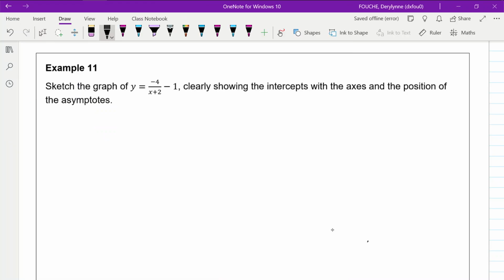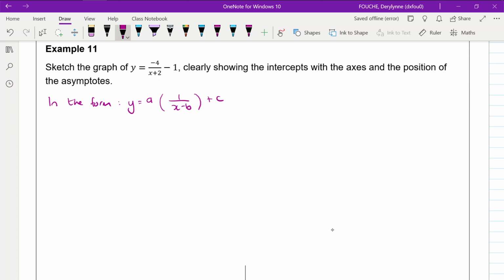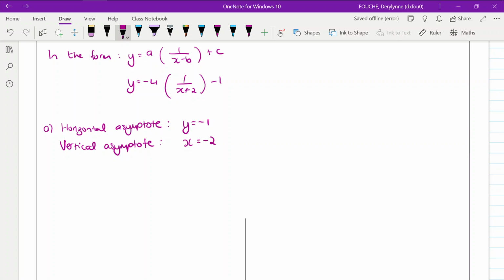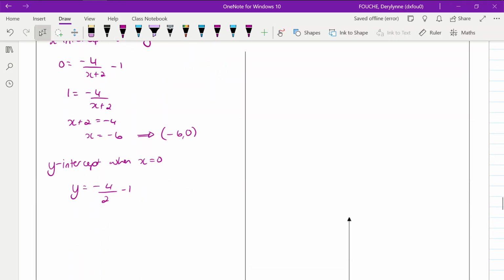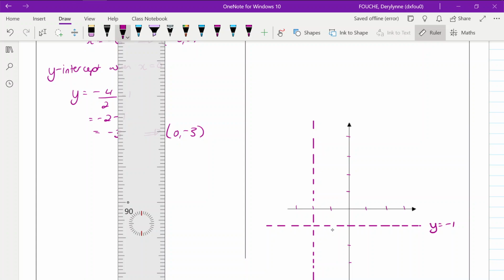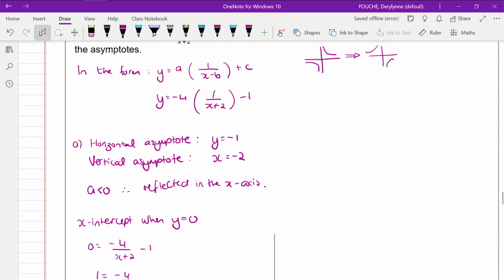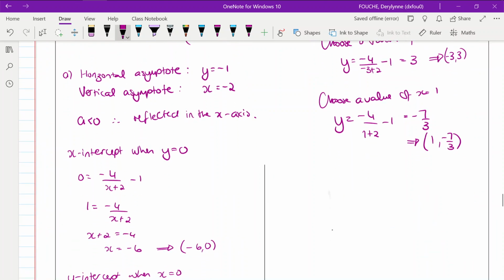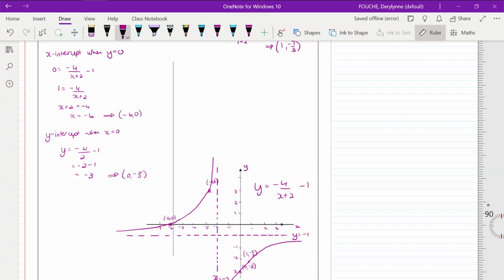MM U1 T3 FUNCTIONS AND RELATIONS EG27